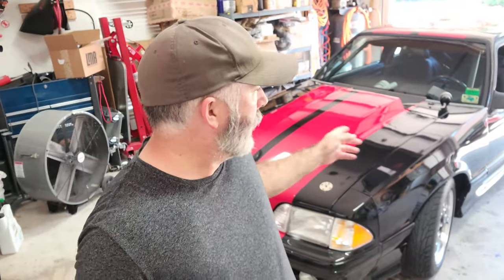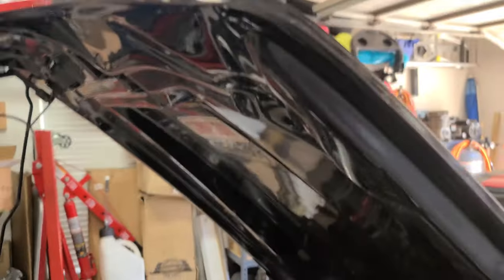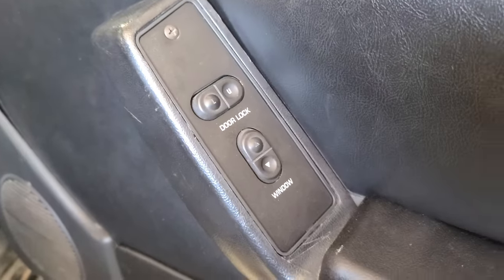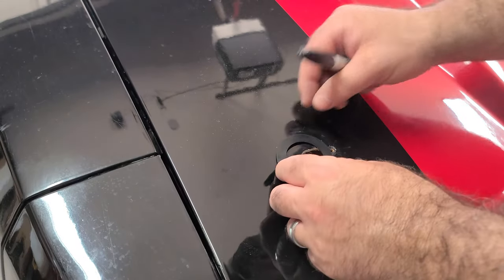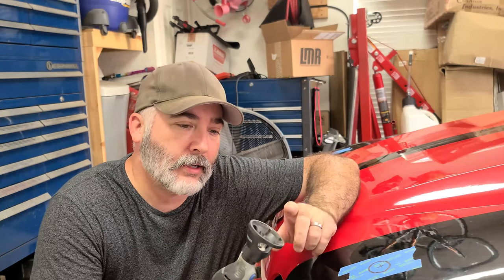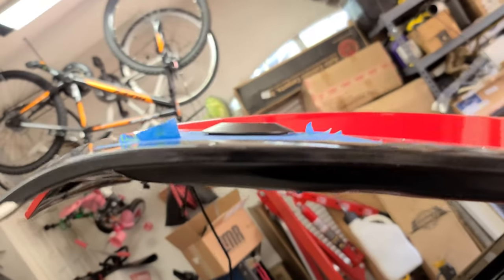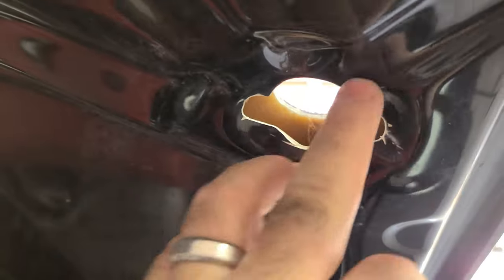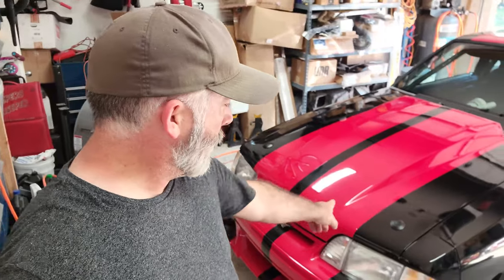Quick Latch Push Button Hood Pins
Quick Latch Push Button Hood Pins - In this episode the Black Widow gets new and much nicer hood pins.  What a clean look!  Also I install some new interior parts.  Let me know what you think!

Video Gear:
Rode VideoMicro Compact On-Camera Microphone
M-Rig Metal Video Rig with 3 Cold Shoe Mount
Ulanzi Ultra Bright LED Light
Ulanzi GoPro Case
GoPro Pro 3.5mm Mic Adapter
GoPro Hero 5